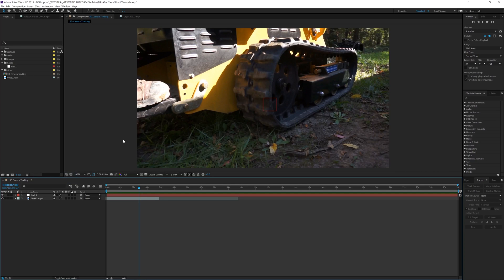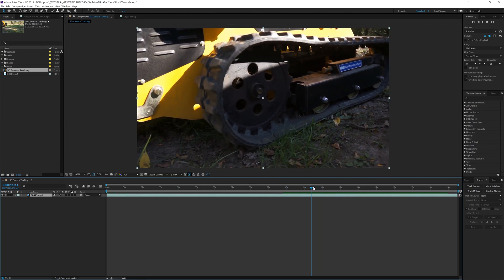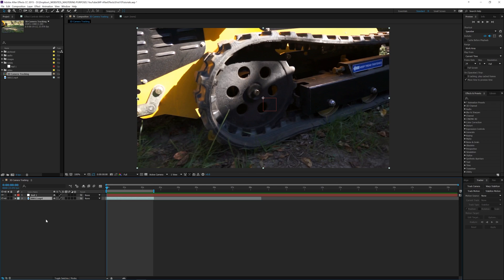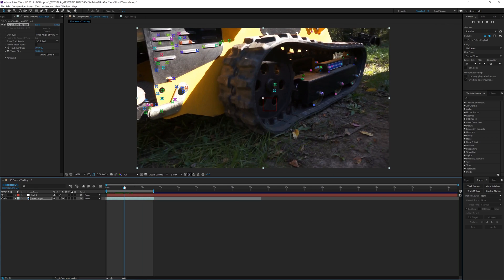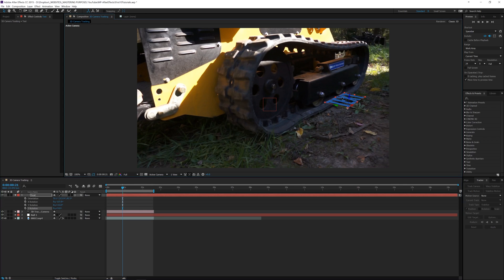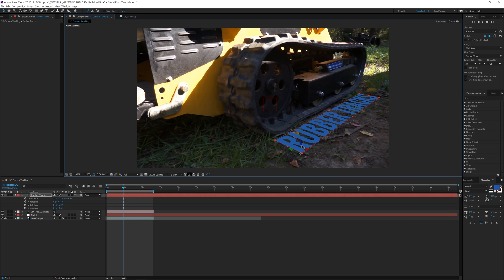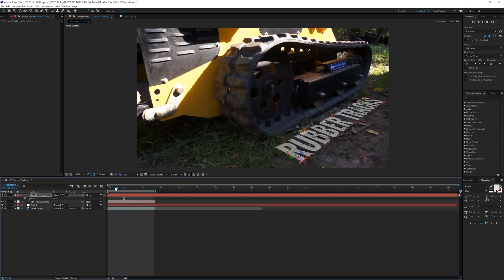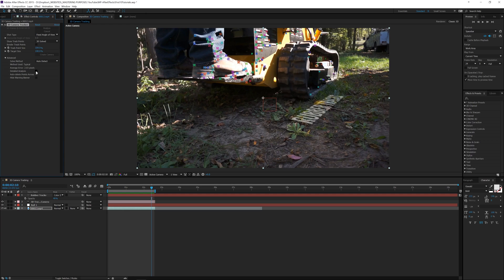Tracking Footage - 3D Camera Tracker | After Effects Tutorial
In different video footage, you may have seen text floating in the screen or following a shot made with a camera. After Effects has a really powerful camera tracker (similar to motion tracking) that allows you to track certain parts of a shot and add text in later.

As you'll see in this tutorial, this is perfect for using text with products to explain more about their features.